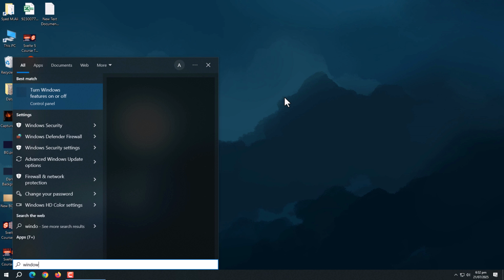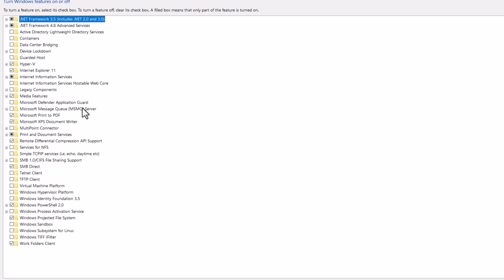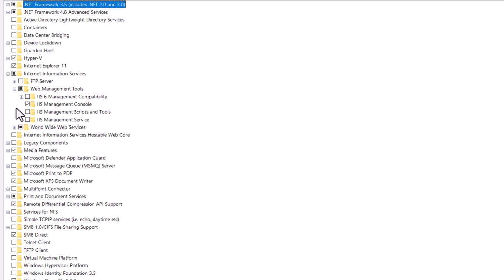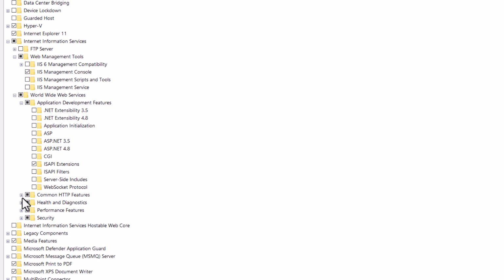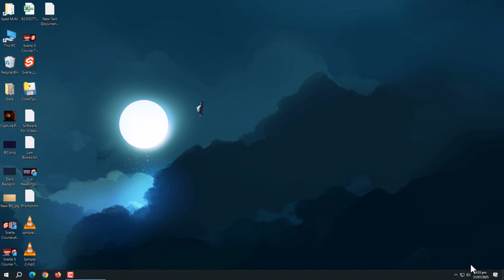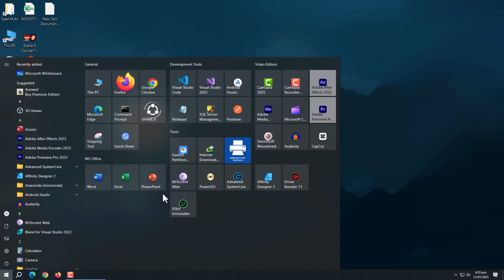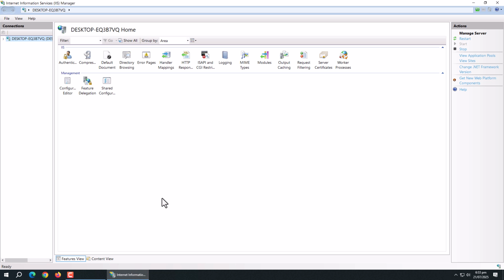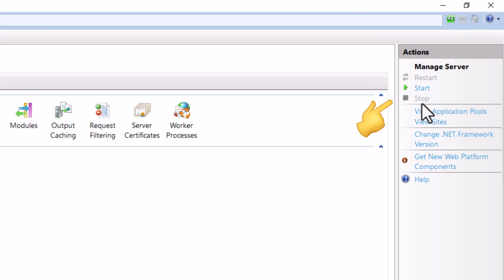How To Enable / Start IIS Server In Windows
IIS, or Internet Information Services, is a Microsoft web server software used to host websites, web applications, and other content on Windows servers.
It acts as a bridge between clients (like web browsers) and the content hosted on the server, allowing users to access and interact with websites and applications.

Here's a more detailed explanation:
Function:
IIS enables the exchange of static and dynamic web content with users over the internet or within a local network.

Hosting:
It's used to host websites, web applications, and other services, providing the infrastructure for these to be accessible to users.

Integration with Windows:
IIS is tightly integrated with the Windows operating system, making it a natural choice for organizations already using Windows servers.

Protocols:
IIS supports various protocols like HTTP, HTTPS, FTP, and SMTP, enabling it to handle a wide range of web-based services and applications.

Extensibility:
IIS is designed to be flexible and extensible, allowing for customization and integration with other technologies and tools.

Security:
IIS includes various security features and authentication mechanisms to protect hosted content and applications.

Common Uses:
IIS is commonly used for hosting ASP.NET applications, websites, and services.

2. Create Custom Login, Registration, Email Verify And Forgot Password Pages In Asp.Net Core MVC App
4.  Create Role Based User Management App In Flutter With Asp.Net Core Web API as Backend From Scratch